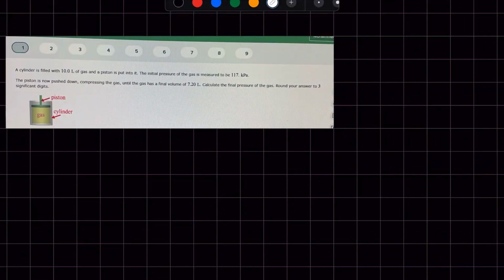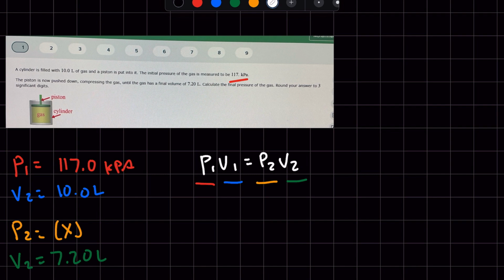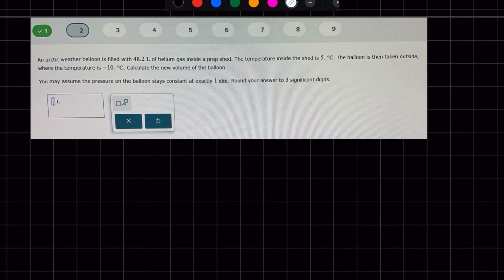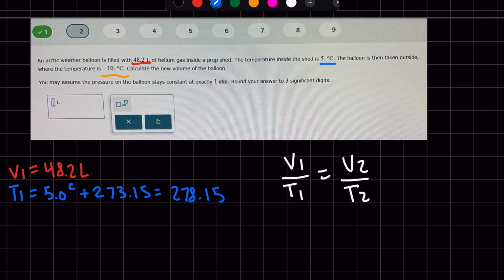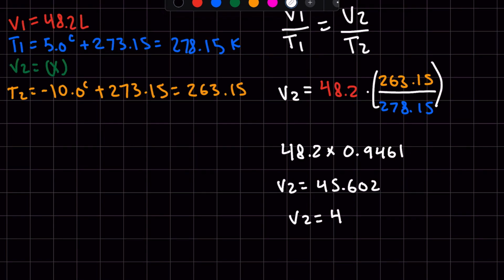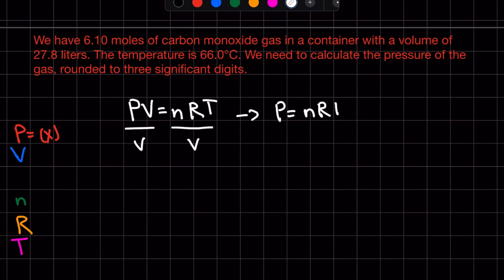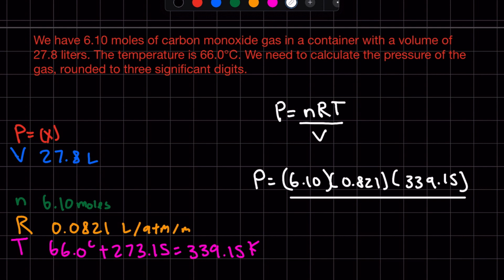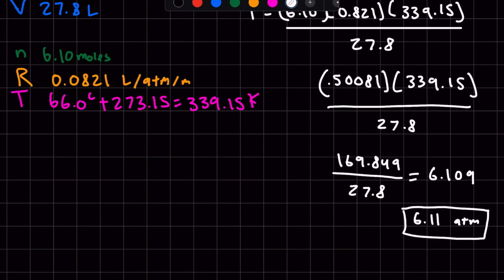Ideal Gas Laws Practice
Hey everyone, here is a video on gas laws.